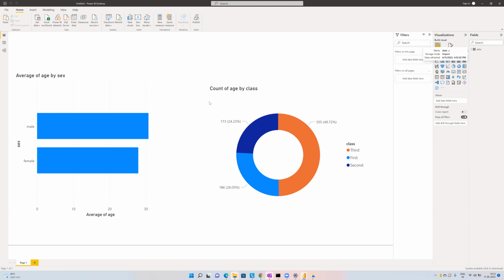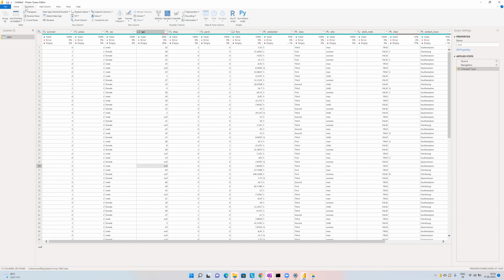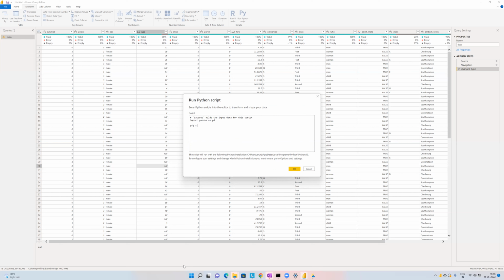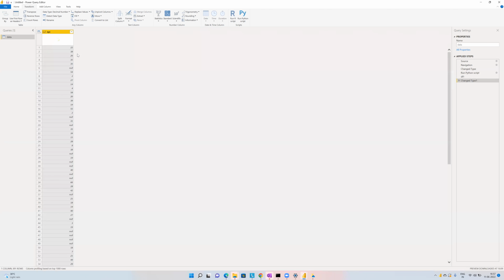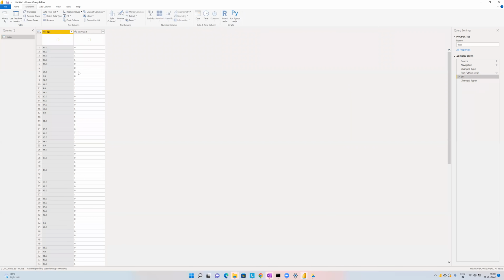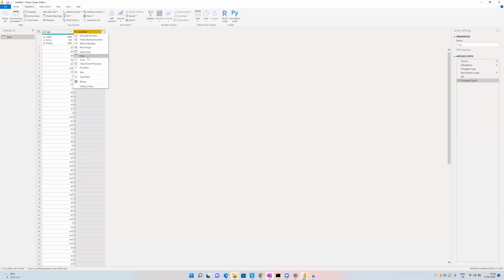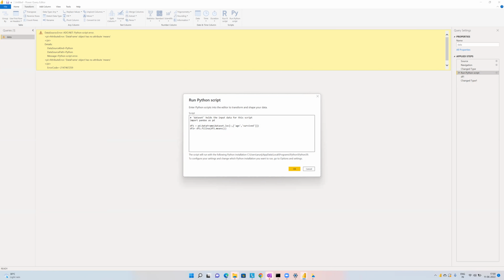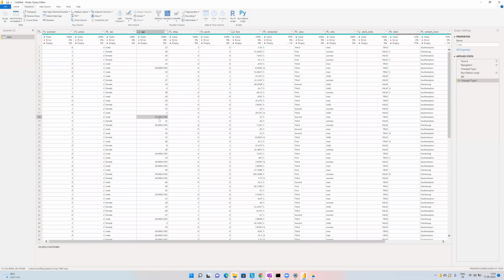Python in PowerBI Transformations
Slice the dataset and remove null values using python